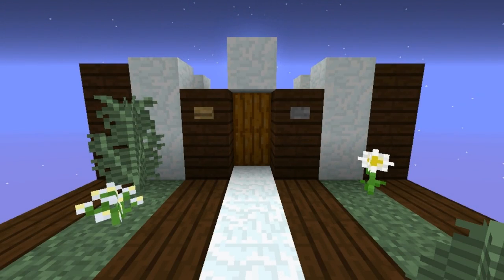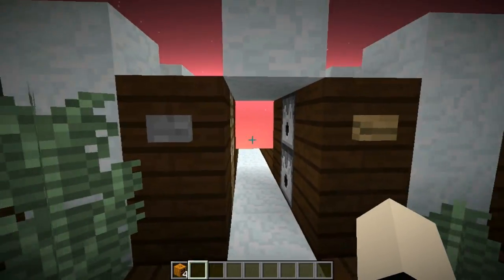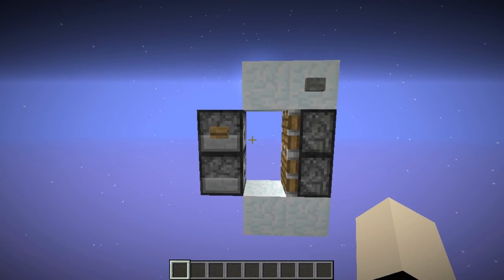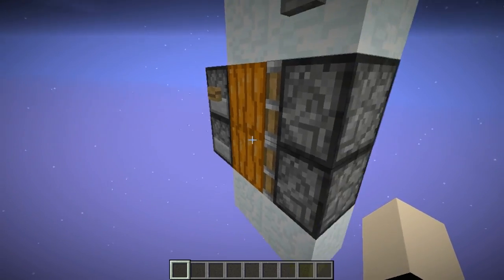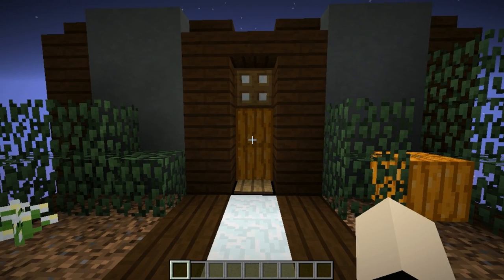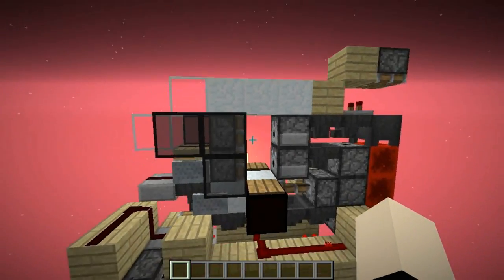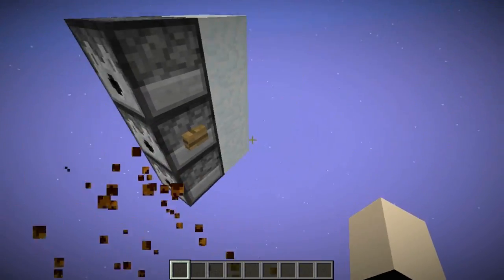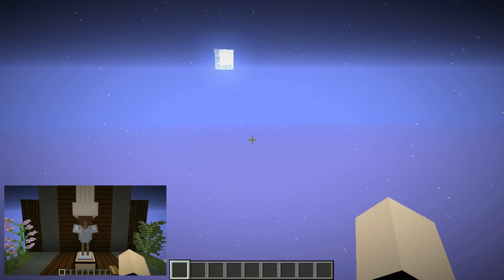The Pumpkin Door - A Block Placer in Vanilla Minecraft [Showcase]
Aparently we have block placers in Minecraft!
Works both in 1.8 and in the 1.9 snapshots. It can be directional depending how you build it; the systems shown in the video are not directional.